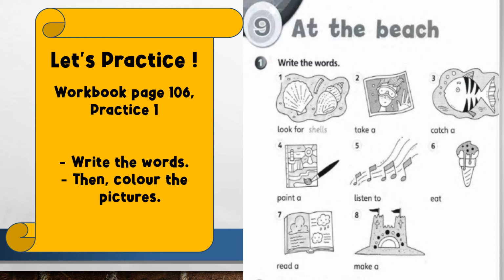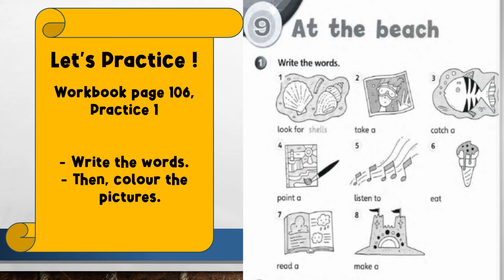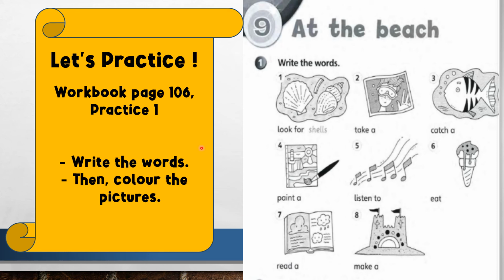YEAR 2 : U9 AT THE BEACH II Page 106